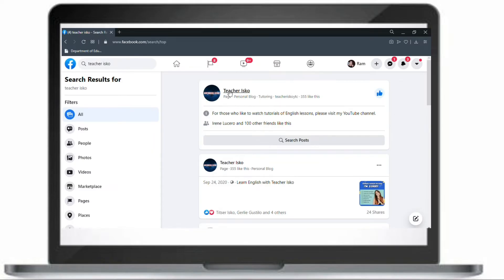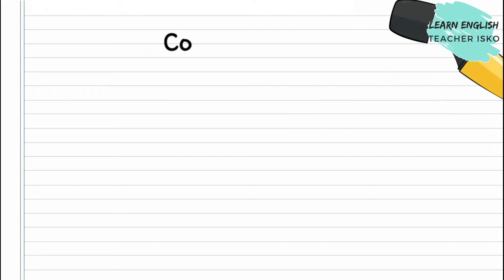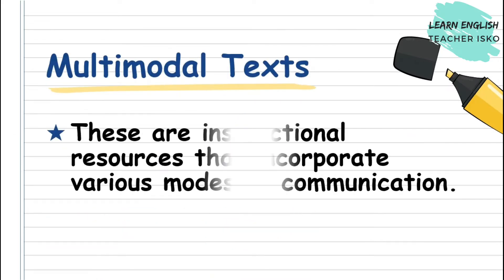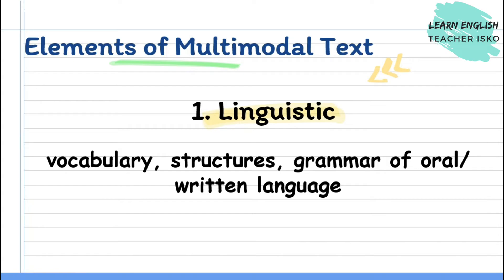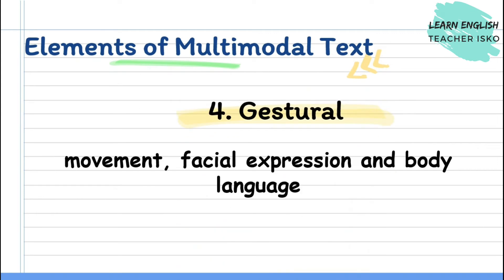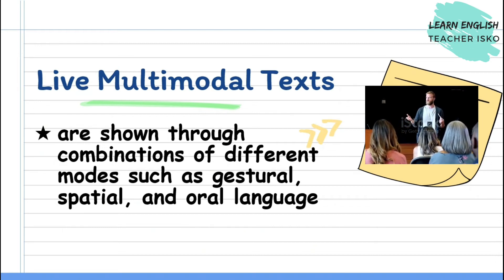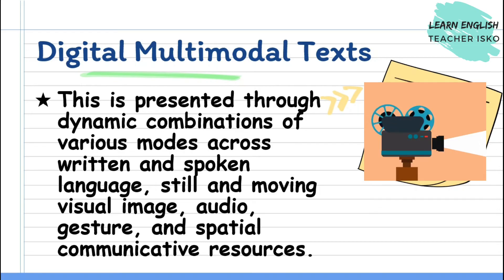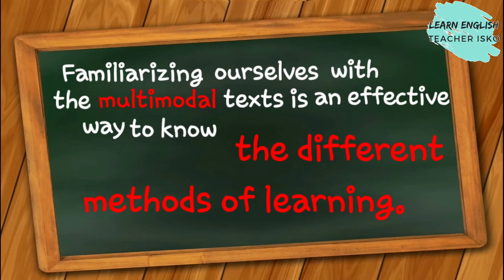Multimodal and Its Elements - English 10 - Quarter 2 Module 7 | Teacher Isko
Isang maligayang araw po sa inyong lahat! Ako po si Teacher Isko ang inyong katuwang sa mga aralin sa English. Maraming salamat po!

Multimodal texts are instructional resources that incorporate various modes of communication. Modes include written language, spoken language, and patterns of meaning that are visual, audio, gestural, tactile, and spatial.

You can also watch the other tutorial videos that I already uploaded in this channel.

Happy learning!

Stay safe and God bless po

CREDITS: The presentation  template was created by Slidesgo.